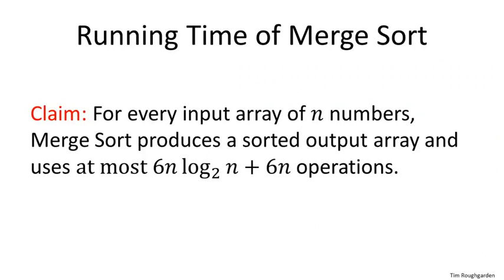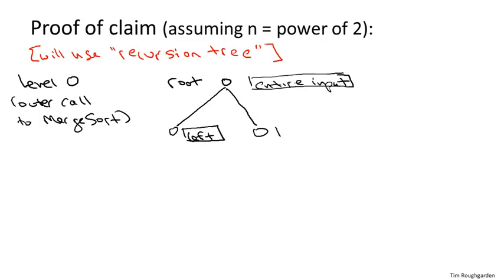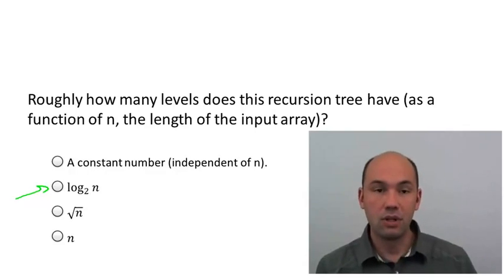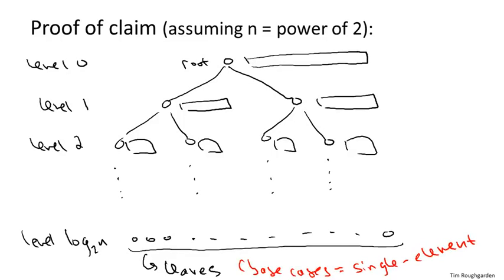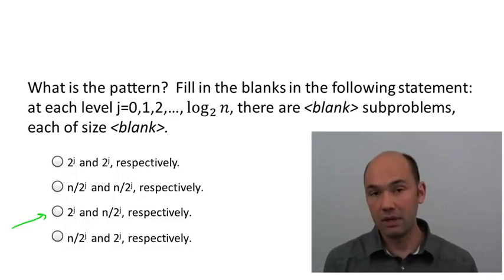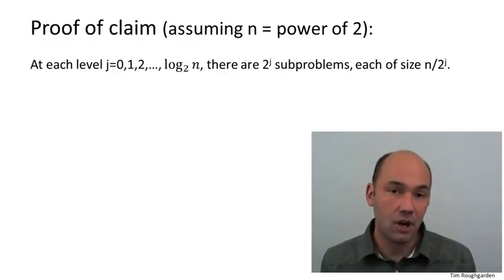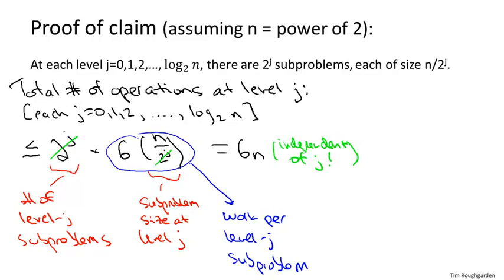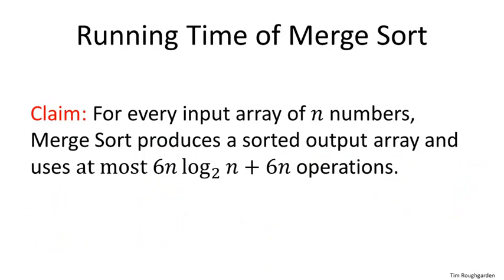coursera - Design and Analysis of Algorithms I - 1.5 Merge Sort: Analysis